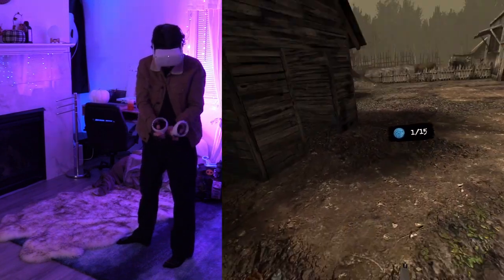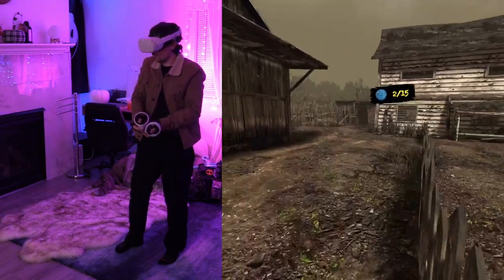Resident Evil 4 VR *Handcuffed* playthrough Part 1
Probably not something I'll continue. This was more of a test to sync up the audio. Might try other games at some point if I care

Reuploaded with modified audio levels. I think next time, I'll use the Quest 2's mic recording feature. I was just worried if there was desync, there would be two of my voices and it would get annoying. The software I'm using (DaVinci Resolve) doesn't let me separate the audio from the video and resync it, so I'm kinda out of options. The accoustics in here don't pick up my voice that well anyway. It's not like anyone's actually reading this, these videos are more for me